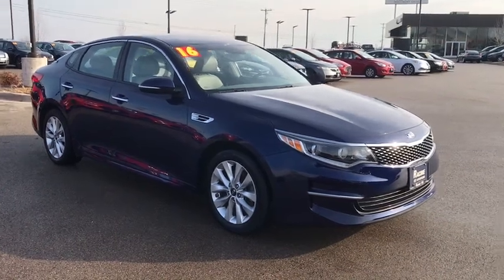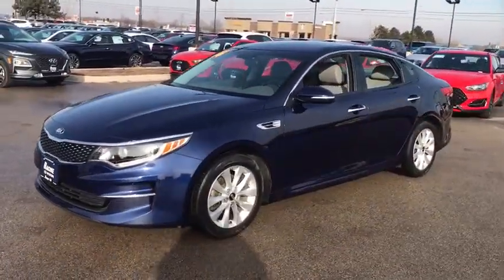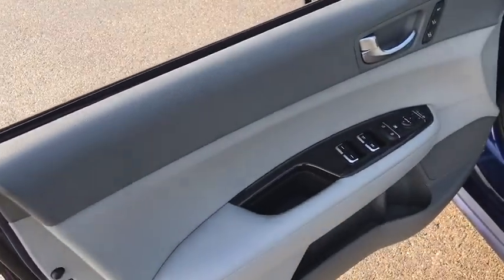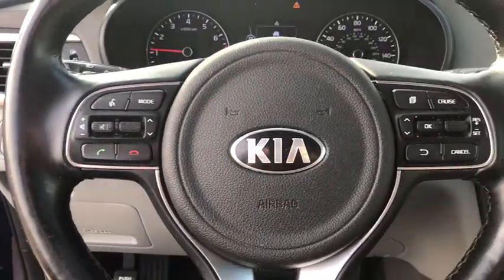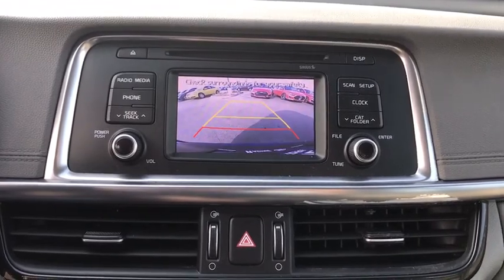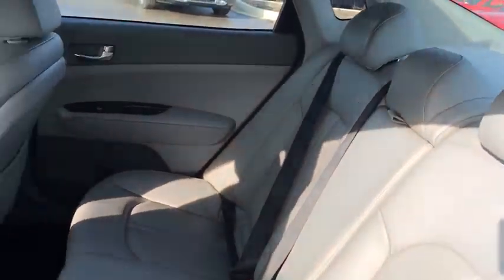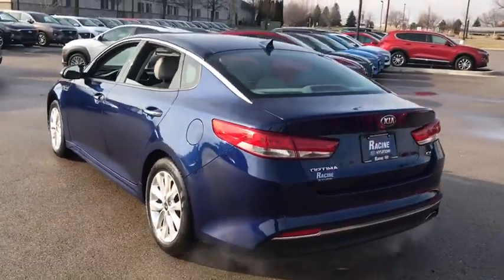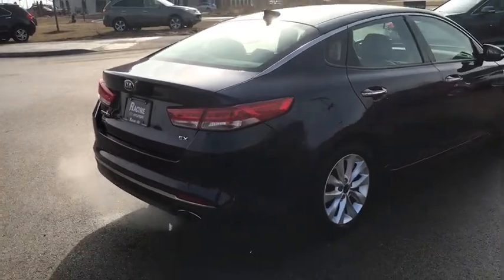2016 Kia Optima Greenfield Gurnee, Milwaukee, Zion, Waukegan, WI GG035279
Horizon Blue Used 2016 Kia Optima availablie in Mount Pleasant, Wisconsin at Racine Hyundai. Servicing the Greenfield, Gurnee, Milwaukee, Zion, and Waukegan, WI area.

Racine Hyundai
13313 Washington Avenue

WHEEL LOCKS, HORIZON BLUE, GRAY, LEATHER SEAT TRIM, CARGO TRAY, CARGO NET, CARGO MAT, Window Grid Antenna, Wheels: 17 Alloy, Variable Intermittent Wipers, Trunk Rear Cargo Access. This Kia Optima has a strong Regular Unleaded I-4 2.4 L/144 engine powering this Automatic transmission.*Experience a Fully-Loaded Kia Optima EX *Trip Computer, Transmission: 6-Speed Automatic w/Sportmatic -inc: drive mode select system (normal, sport, eco), Transmission w/Driver Selectable Mode, Tires: P215/55R17, Tire Specific Low Tire Pressure Warning, Systems Monitor, Strut Front Suspension w/Coil Springs, Spare Tire Mobility Kit, Single Stainless Steel Exhaust w/Chrome Tailpipe Finisher, Side Impact Beams, Remote Releases -Inc: Proximity Cargo Access and Power Fuel, Remote Keyless Entry w/Integrated Key Transmitter, Illuminated Entry, Illuminated Ignition Switch and Panic Button, Redundant Digital Speedometer, Rear Cupholder, Rear Child Safety Locks, Radio: AM/FM/CD/MP3 -inc: satellite radio, USB/auxiliary input jacks, 6 speakers, and Bluetooth wireless technology w/steering wheel mounted controls, Radio w/Seek-Scan, Clock, Speed Compensated Volume Control and Voice Activation, Proximity Key For Doors And Push Button Start, Power Rear Windows, Power Door Locks w/Autolock Feature.*Driving Away with This Kia Optima EX Doesn't Mean Compromising On Quality *Carfax reports: Carfax One-Owner Vehicle, No Damage Reported, No Accidents Reported, 11 Service Records.*Critics Agree*IIHS Top Safety Pick+, KBB.com 10 Best Sedans Under $25,000, KBB.com Best Auto Tech Award Finalist, KBB.com Best Buy Awards Winner, KBB.com 10 Most Awarded Cars, KBB.com 16 Best Family Cars, KBB.com 10 Most Comfortable Cars Under $30,000.*Stop By Today *Test drive this must-see, must-drive, must-own beauty today at Racine Hyundai, 13313 Washington Avenue, Mount Pleasant, WI 53177.Excludes sales tax and license and service fee 299.00.May not be combined with other special offers except where specified. Only a limited number of customers will qualify for advertised APR or lease offer. Not all buyer will qualify .All programs exclude tax, title, lic and $299.00 security service fee. Includes all incentives available. Excludes college grad and military programs through HFS. Destination is not included in price. Finance contract or lease agreement must be signed. Hyundai Certification is not included in price.